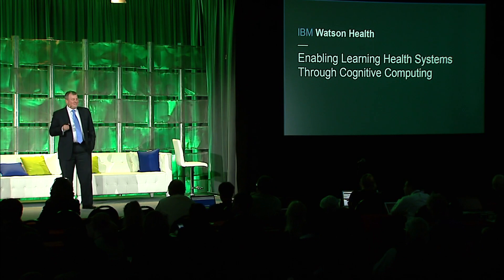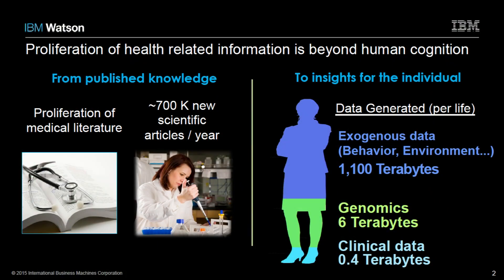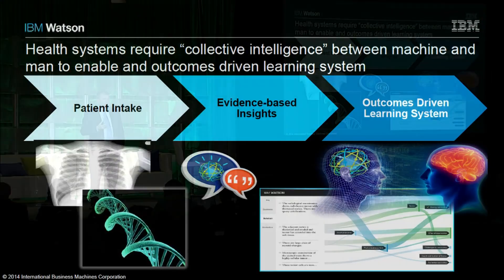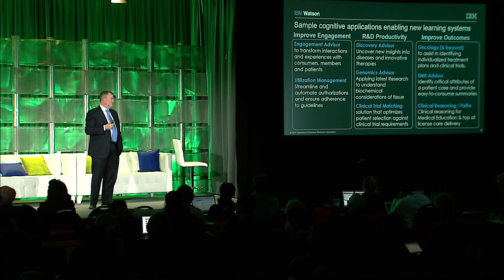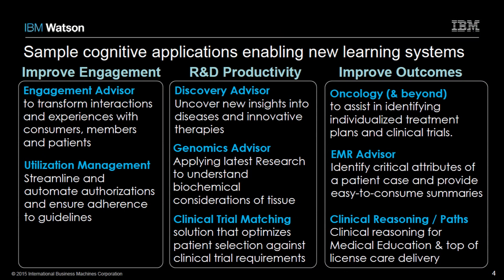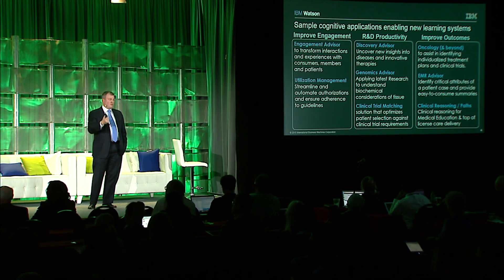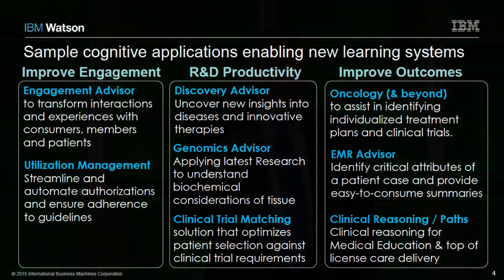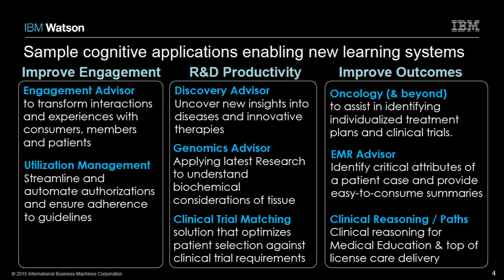Rob Merkel, IBM Watson Group - Stanford Big Data 2015